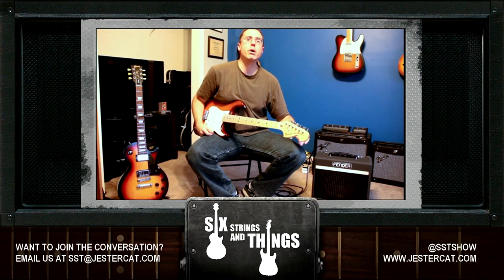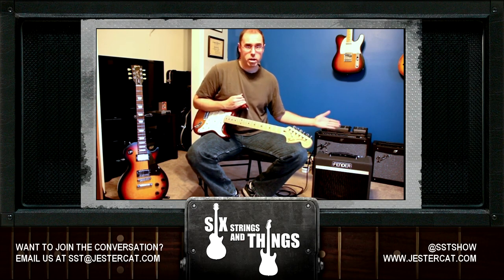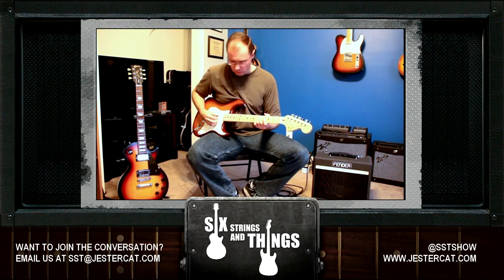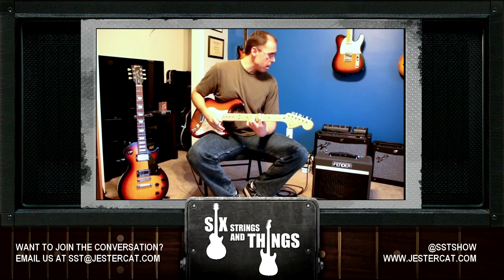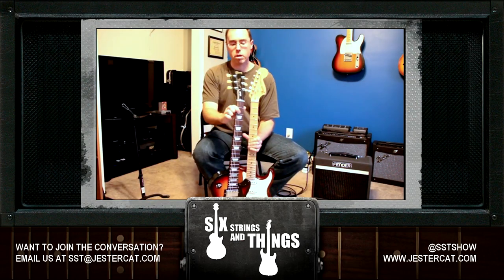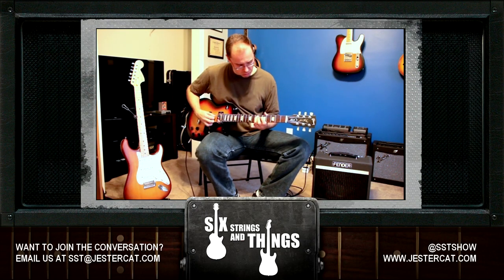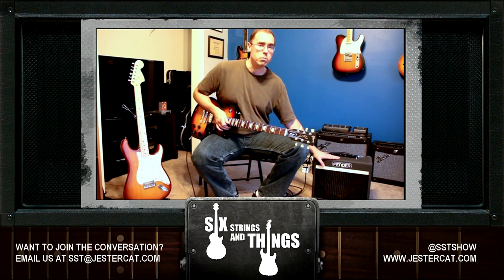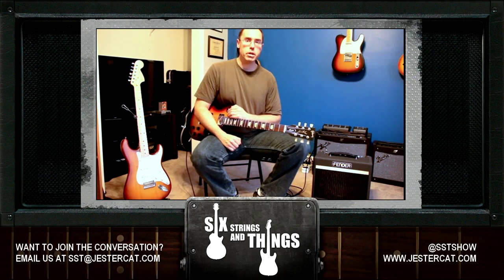Review and Demo of the Fender Bassbreaker 007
Chris does a brief review and demo of his new Fender BassBreaker Amp. A more thorough review and demo will be coming soon. Thanks to Gail Kulp for filming this video.